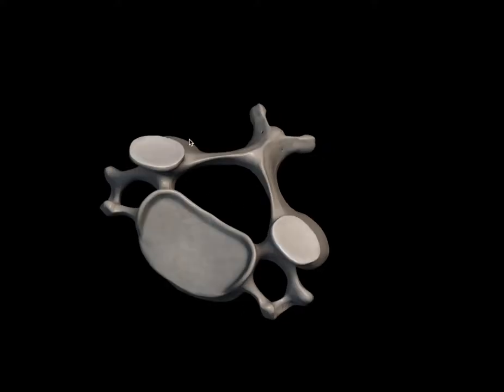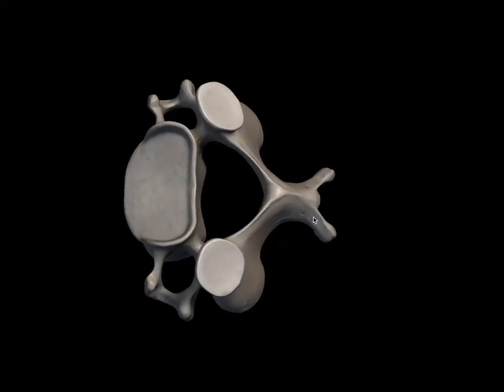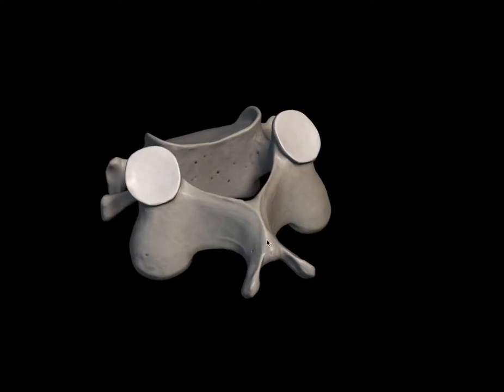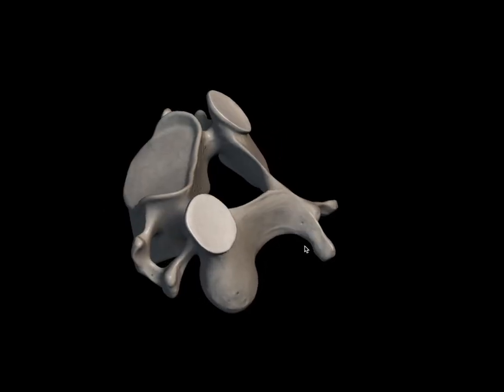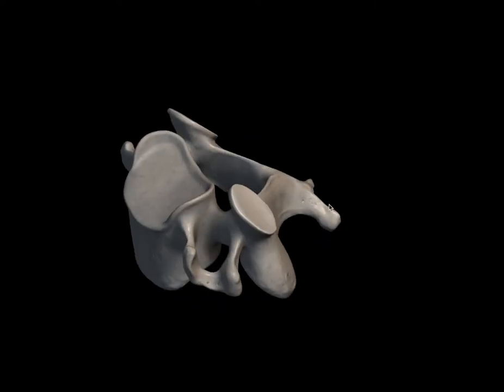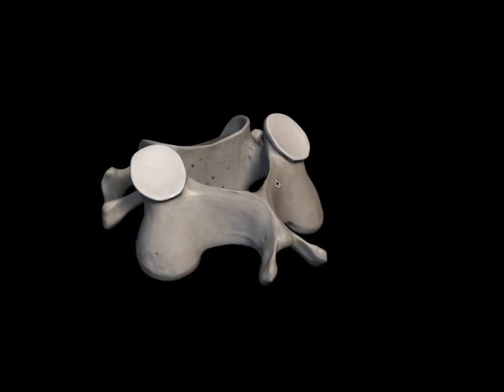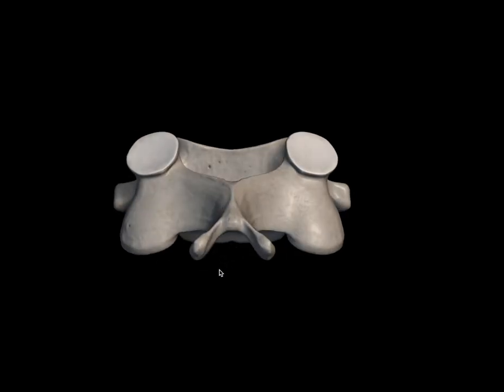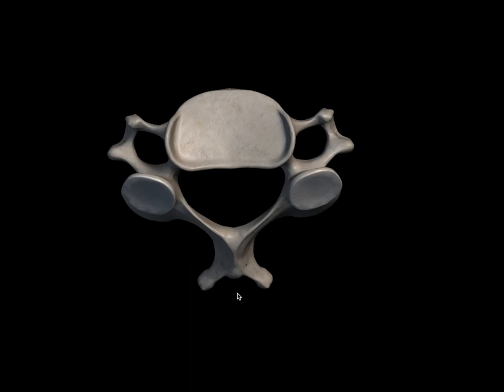TYPICAL CERVICAL VERTEBRAE - 3D ANATOMY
3D anatomy tutorial on Typical cervical vertebra

This video covers identification and features of typical cervical vertebra. The bones are visualised using 3D models taking a look at their location, structure and features and key identification points
Typical cervical vertebra
-C3
-C4
-C5
-C6